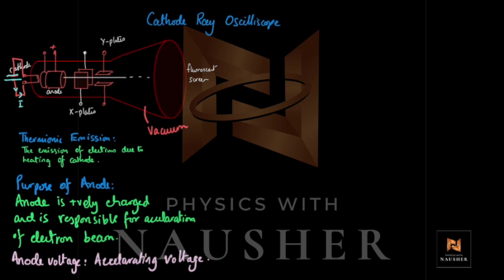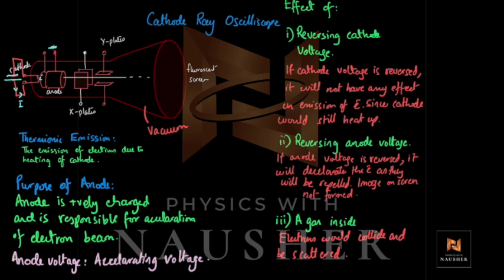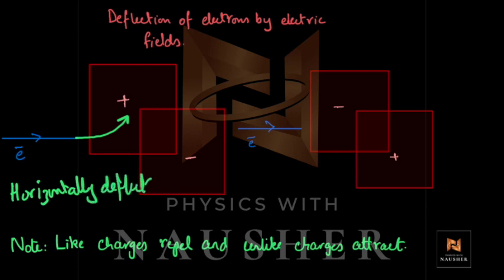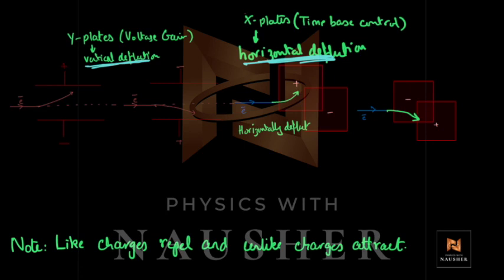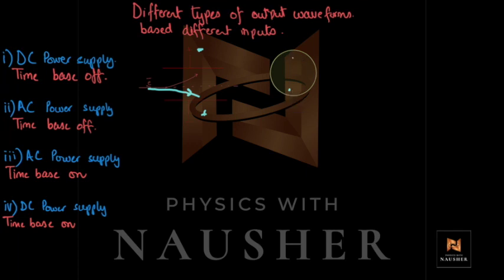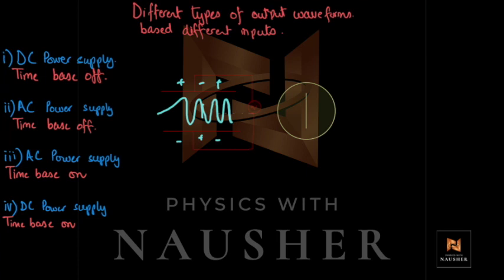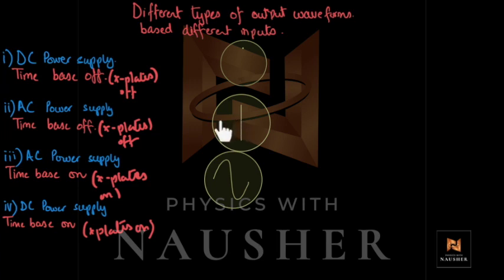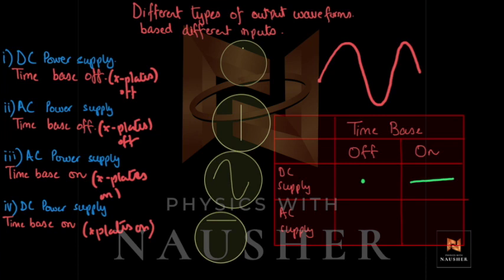OL Physics with NA CRO pt1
Basics of CRO. You dont need to memorise the structure of the CRO. It helps in understanding the waveforms. You have to understand the cases of the Y plates and X plates.